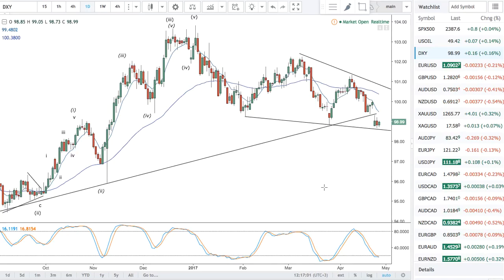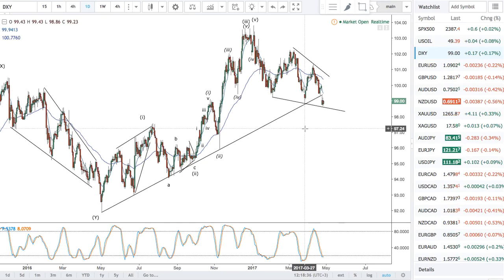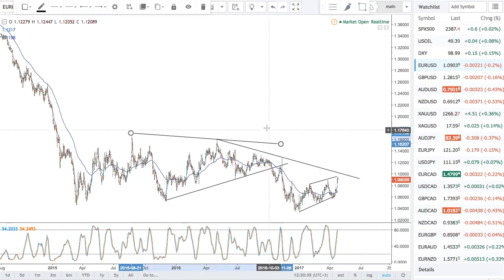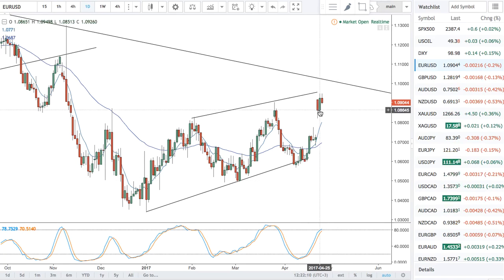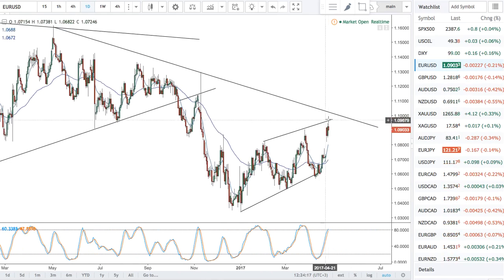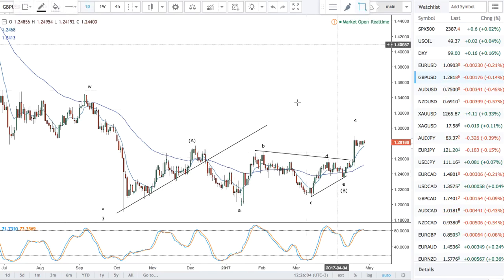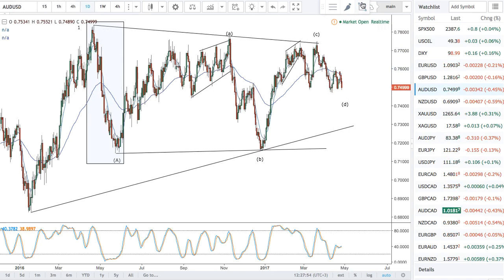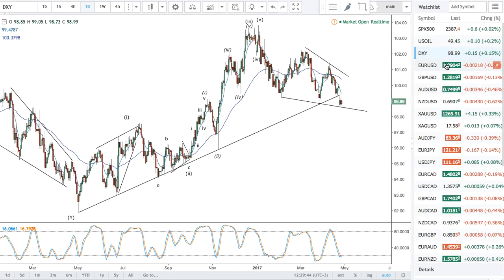A look at the US dollar and dollar pairs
Stick with what's been working until it's disproven, i.e. a bullish dollar. US advance GDP on Friday.